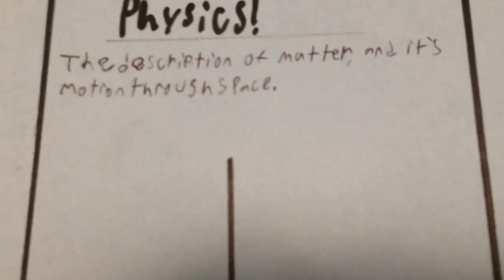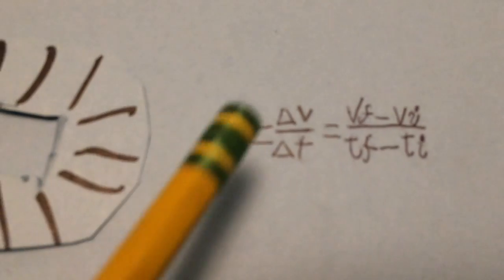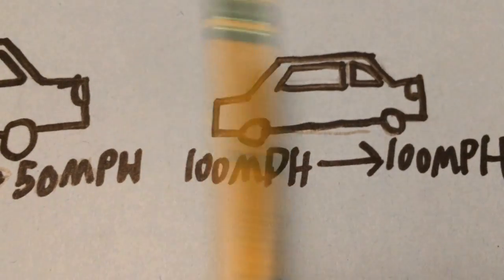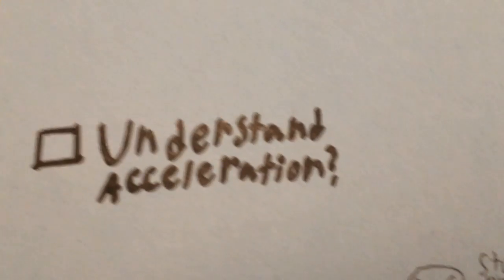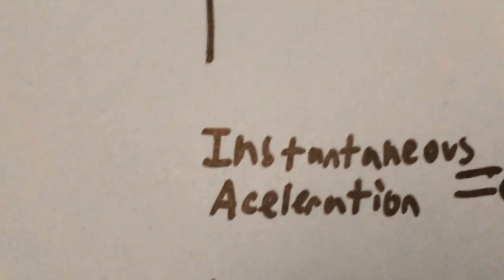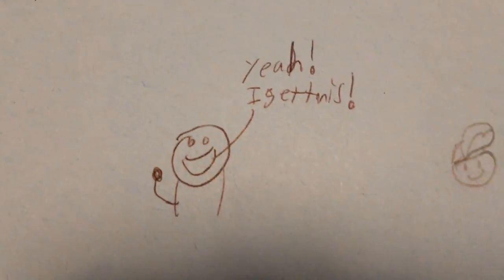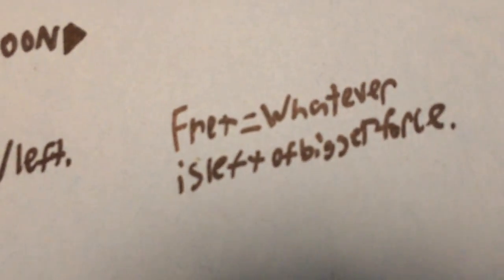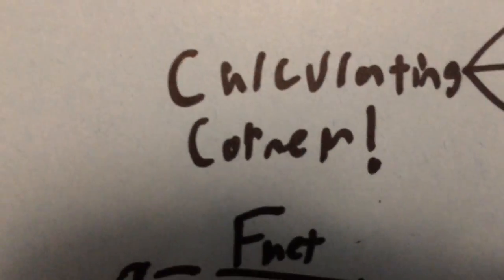Acceleration Lesson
Good